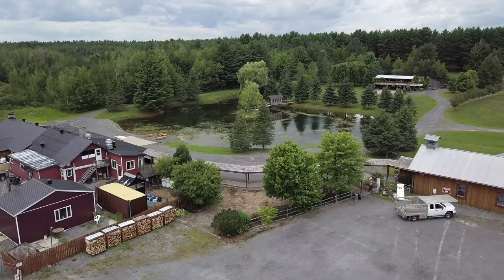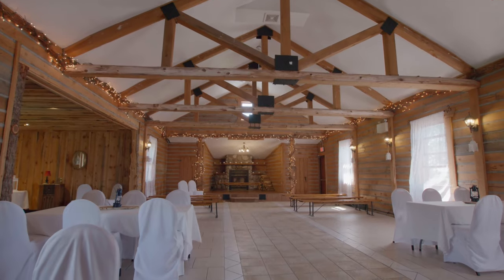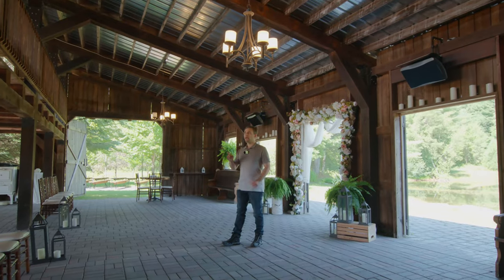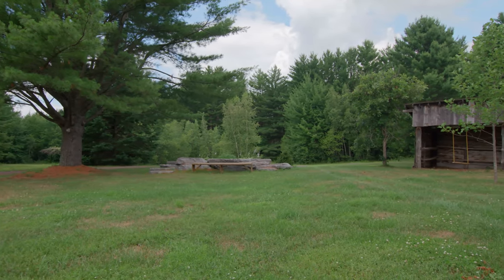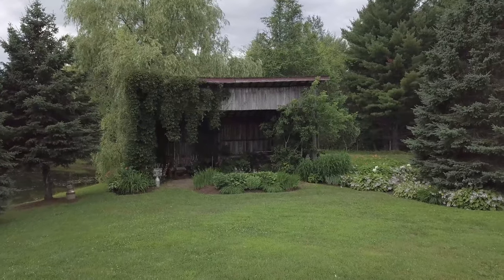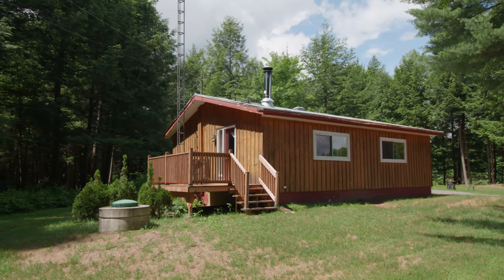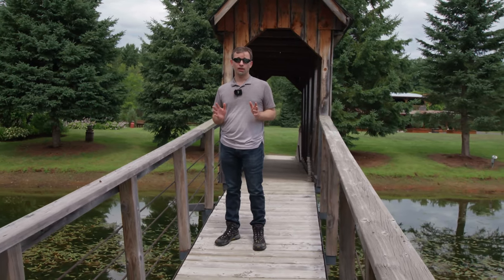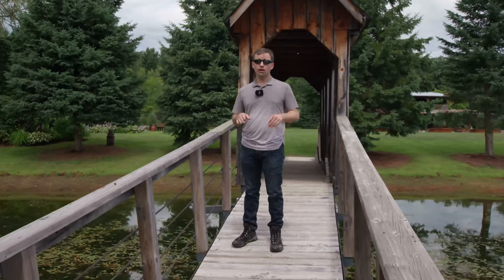Beantown Ranch wedding venue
Today we're going to take a look at Beantown Ranch.  We were simply amazed at how much this place has to offer!